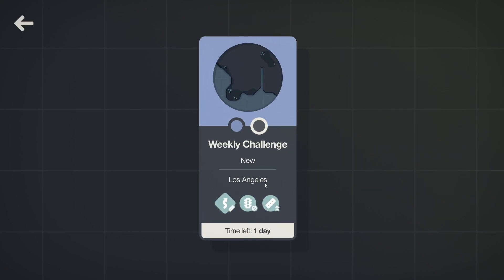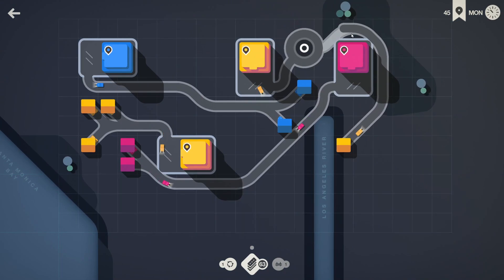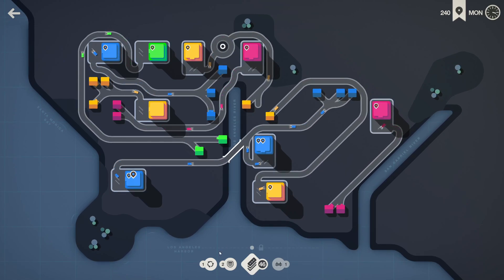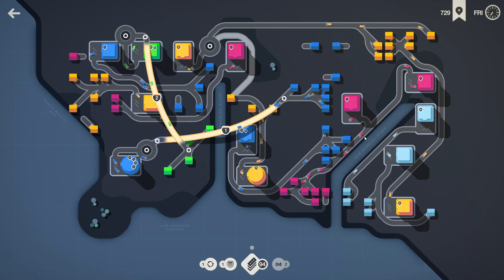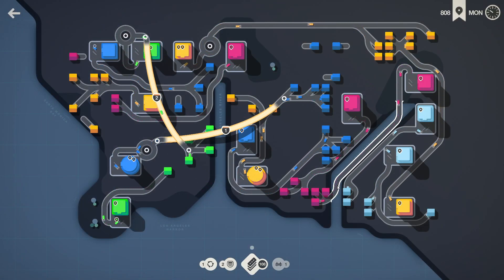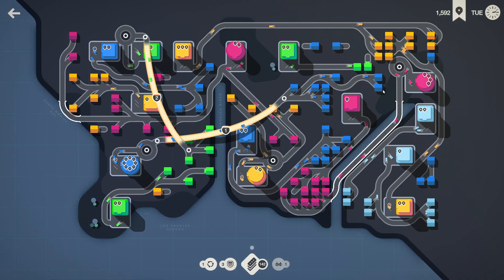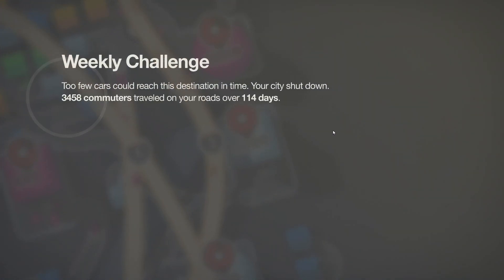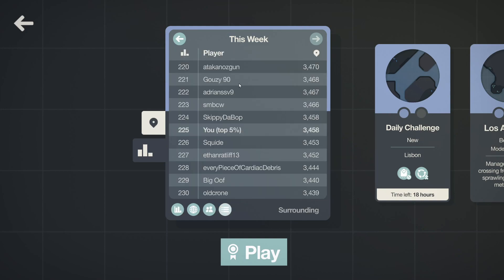7th Nov 2022 Weekly Challenge (Mini Motorways)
Watch as I try out the November 7th 2022 Weekly Challenge: